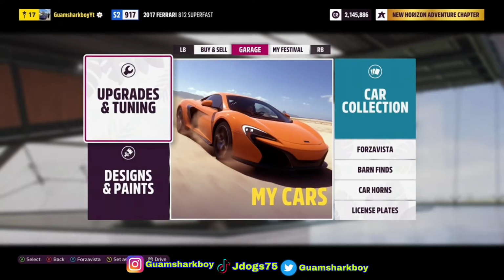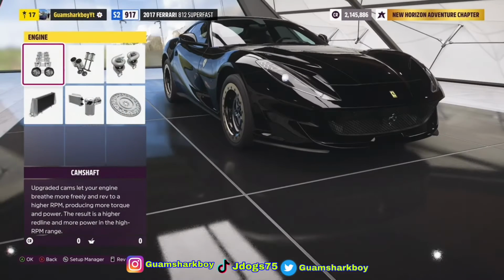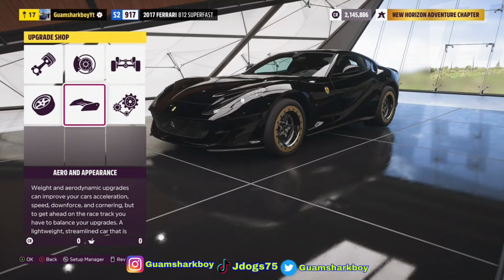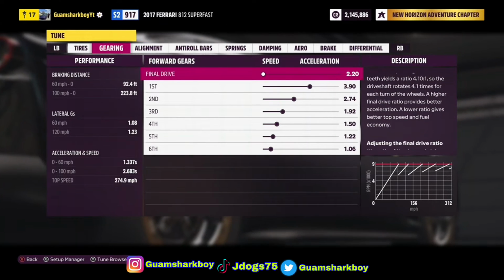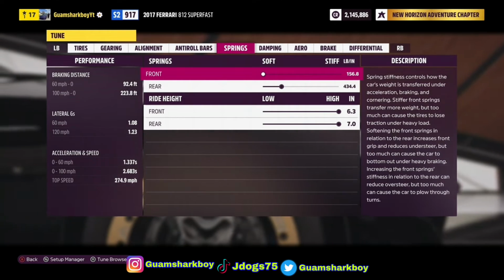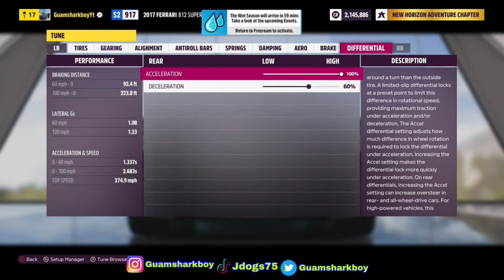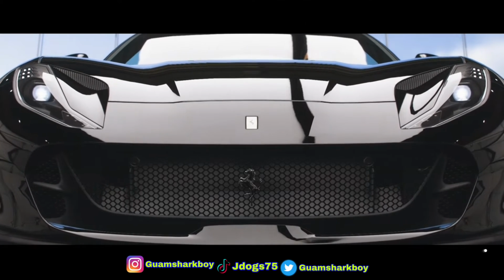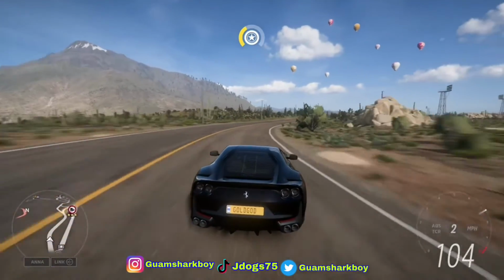Forza Horizon 5 - 1300 Horsepower ‘17 812 Ferrari Superfast Drag Tune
Instagram Guamsharkboy
Twitter Guamsharkboy
Twitch Guamsharkboyyt

Follow the YouTube channel discord Server down below 👇🏼 👇🏼👇🏼👇🏼